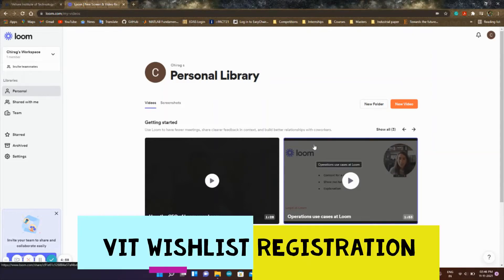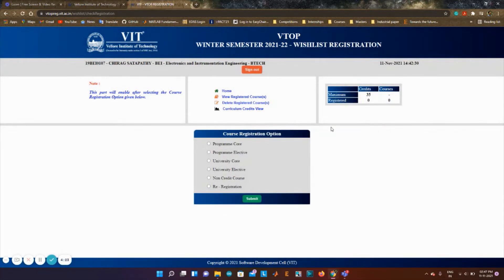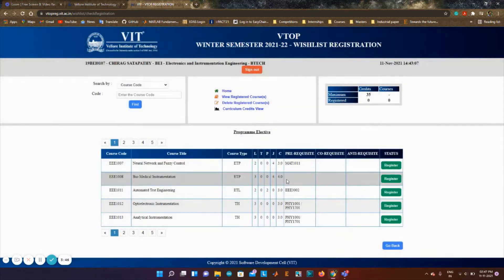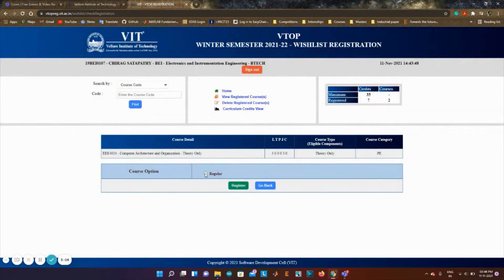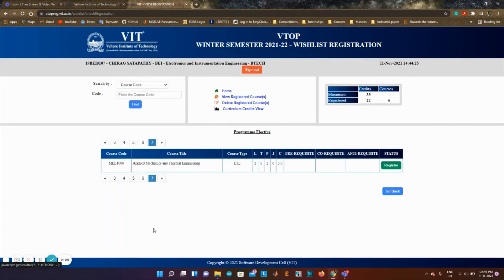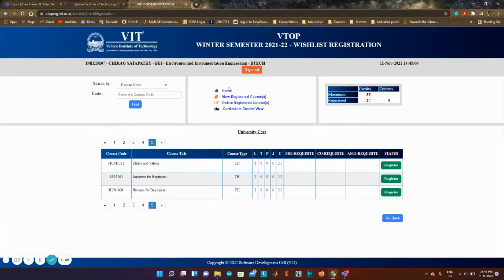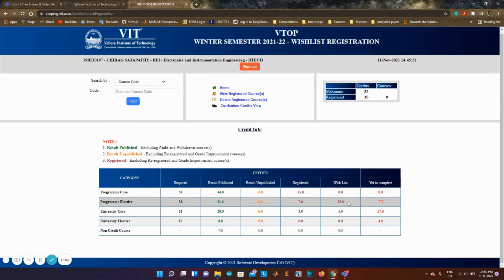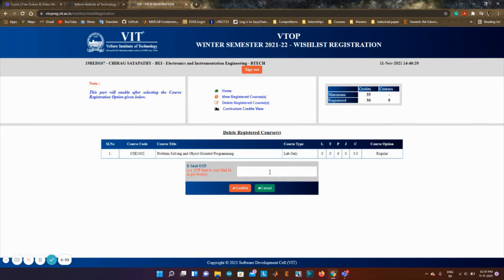VIT WishList Registration | VIT Vellore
Many of you from VIT have to create a course wishlist so that those courses will be available during the actual FFCS. Here is a simple video about registering courses on the portal.

Hey Guys! I am Chirag, Third-year undergrad at 📍.VIT, Vellore 🏫 pursuing Electronics and Instrumentation Engineering. Love to play the piano 🎹 and build projects 😃 + 💻 + 🧠 in my free time!

GeAr I use:

💾External Hard Drive
🎥Small Tripod